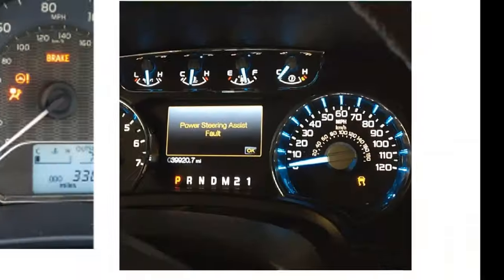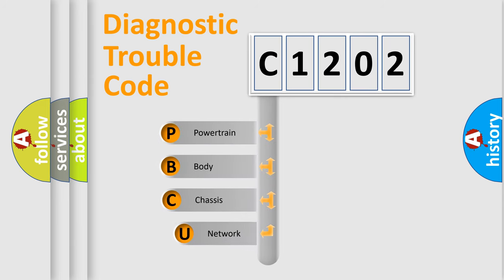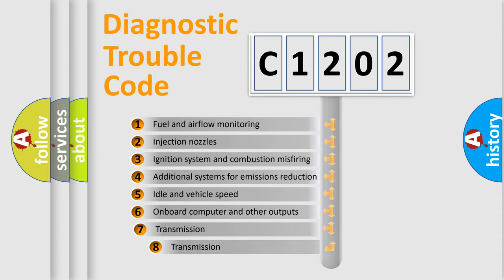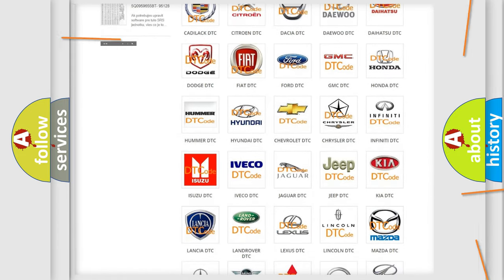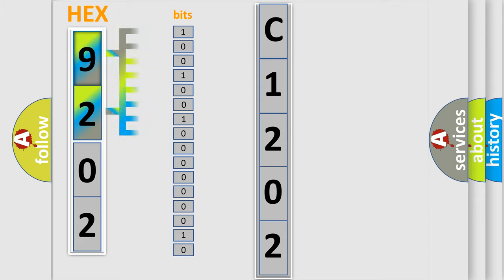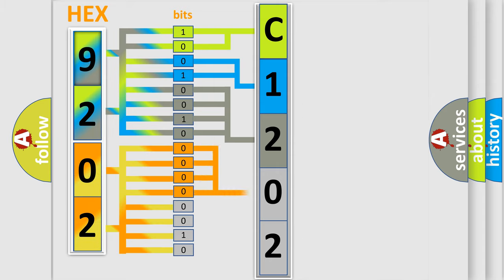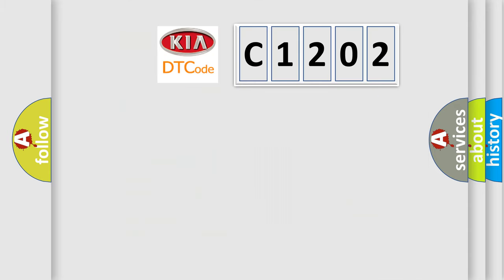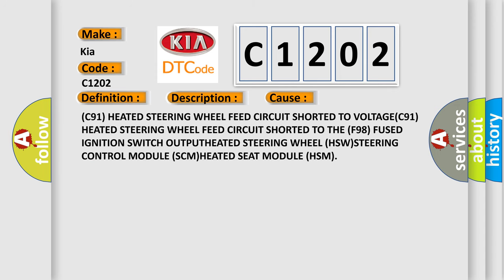DTC KIA C1202 Short Explanation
Contents:
0:21 Basic DTC analysis according to OBD2 protocol standard.
1:48 Insight into programming
2:58 A diagnostically understandable description of the Diagnostic Trouble Code
3:05 Basic error definition

Make:
Kia
Code:
C1202
Definition:
Heated Steering Wheel Control - Circuit Short To Battery
Description:
Module detects voltage on the Heated Steering Wheel circuit for more than 2 seconds.
Cause:
(C91) HEATED STEERING WHEEL FEED CIRCUIT SHORTED TO VOLTAGE(C91) HEATED STEERING WHEEL FEED CIRCUIT SHORTED TO THE (F98) FUSED IGNITION SWITCH OUTPUTHEATED STEERING WHEEL (HSW)STEERING CONTROL MODULE (SCM)HEATED SEAT MODULE (HSM)